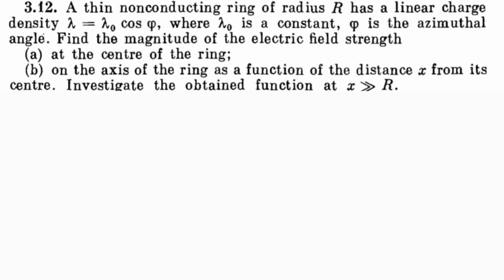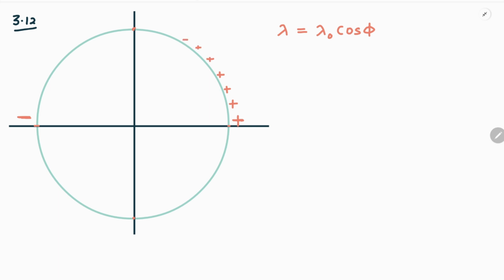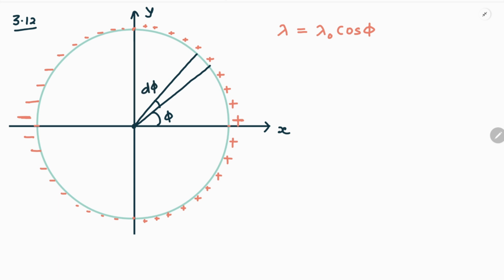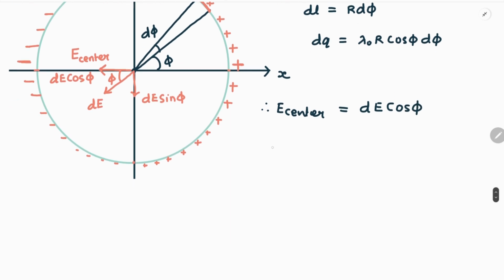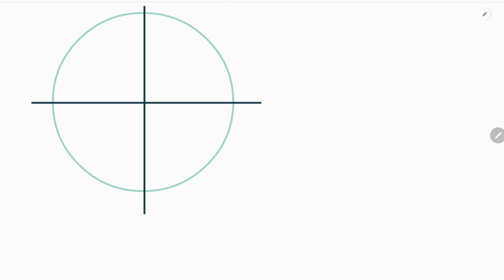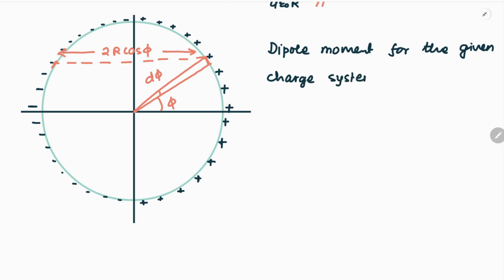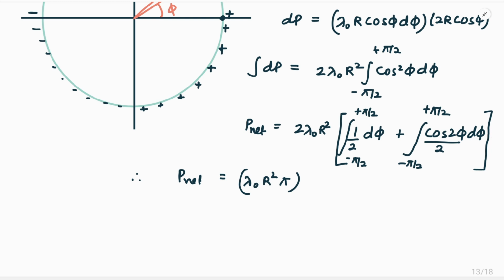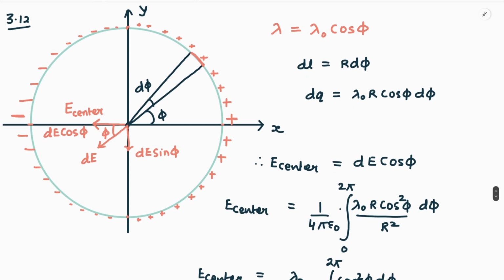Essential Irodov Problem Solving Series | Question 3.12 | JEE / NEET | Concept Building